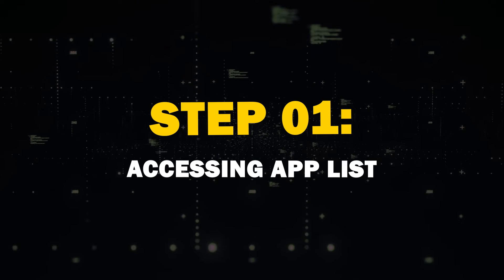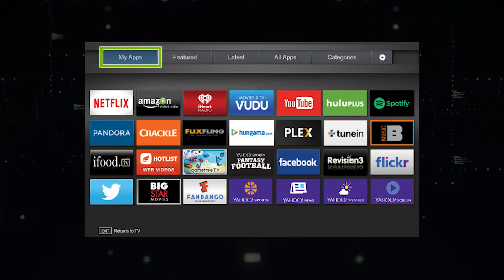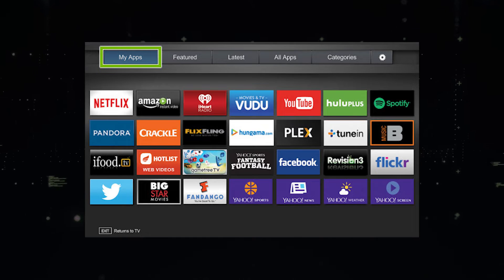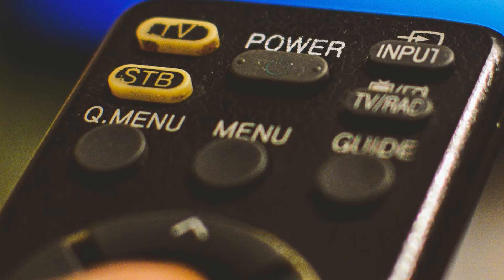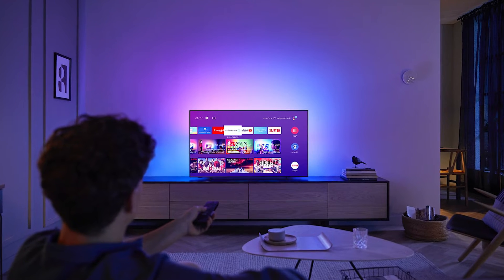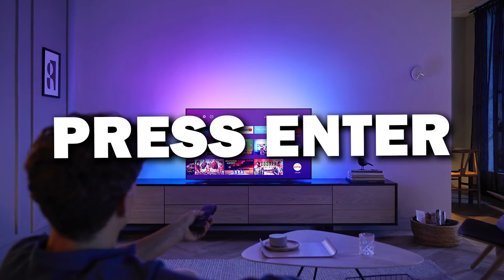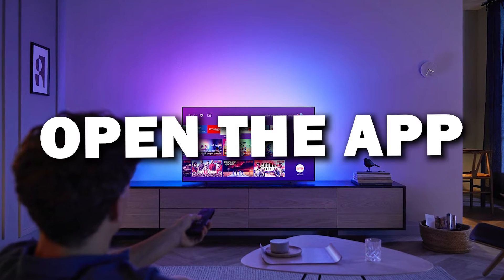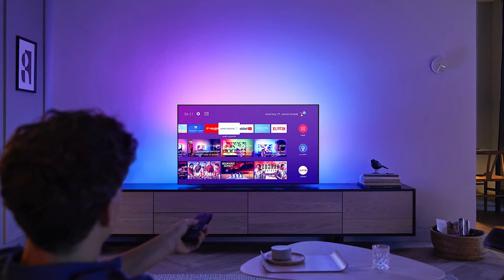How To Remove Apps on Your RCA TV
This video shows you how to remove any app on your RCA smart TV.

Use one of these to get apps on your TV:
Get a Roku here: